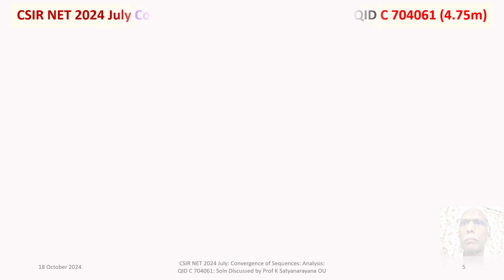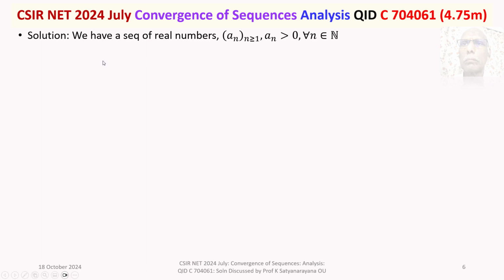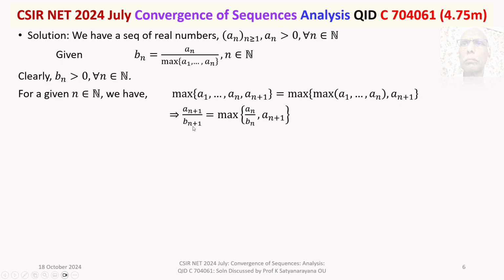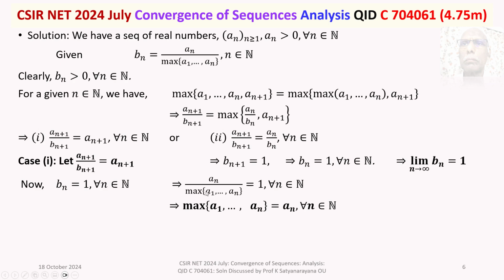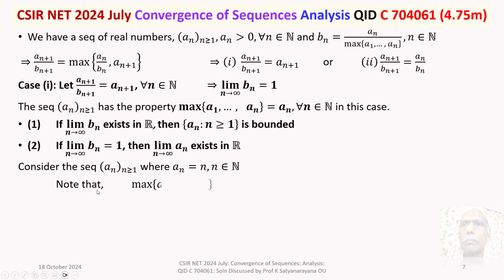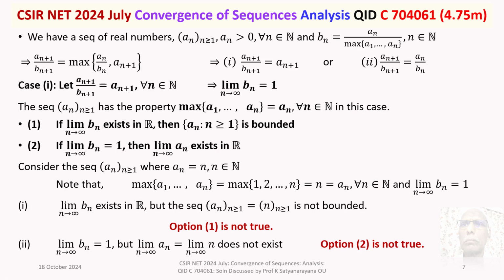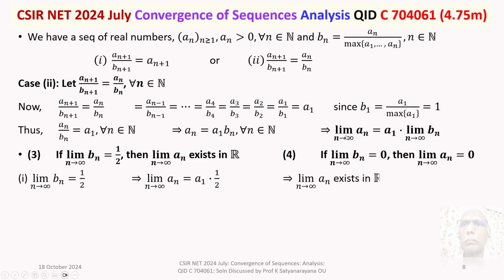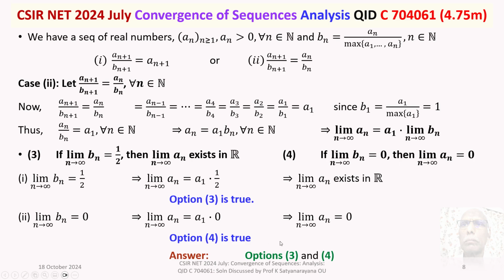CSIR NET 2024 July: Convergence of Sequences: C 704061: Soln Discussed by Prof K Satyanarayana OU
The solution of a problem related to the convergence of real real sequences (C 704061) from the section Analysis, that appeared in CSIR NET held in 2024July, is discussed in detail .

Chapters:
00:00:00  Intro
00:01:48  Qn ID C 704061
00:03:38  Case (i)
00:08:25  Options (1) and (2)
00:11:39  Options (3) and (4)